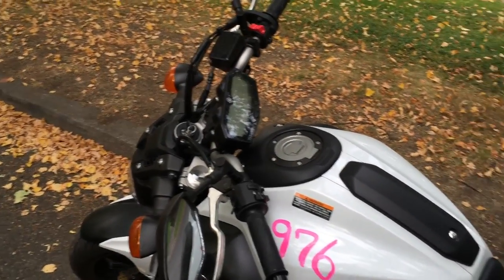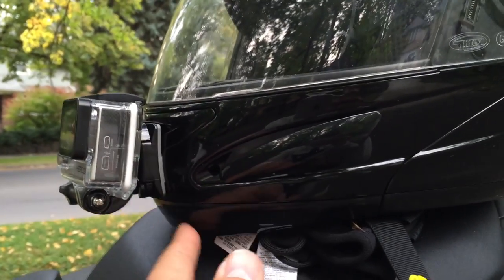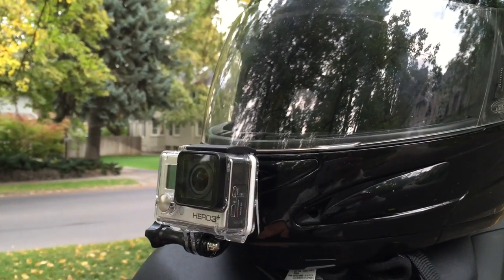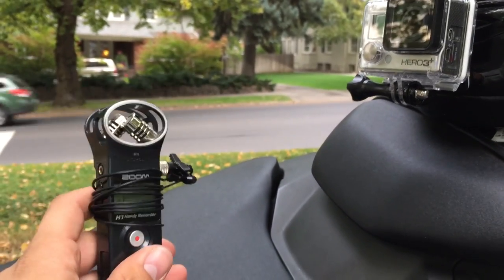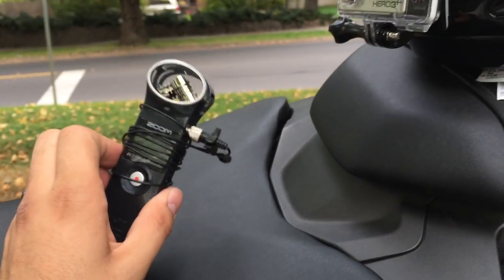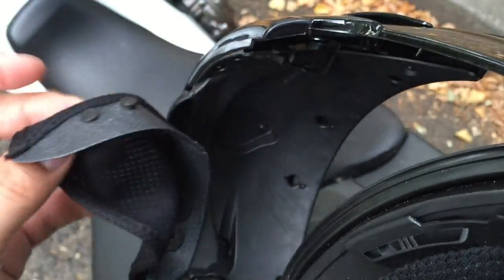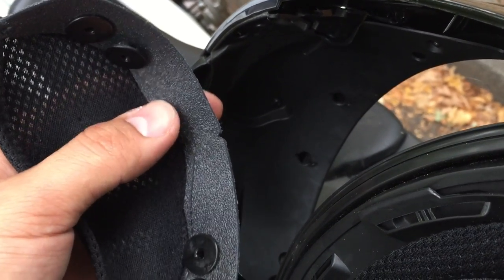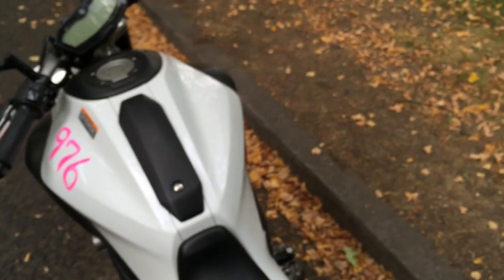FZ-07 MT-07 Moto Vlogging GoPRO & Audio setup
Going over my video & audio setup!
My Camera
My Recorder
My Lav